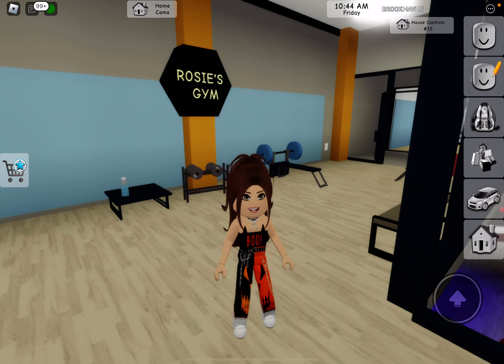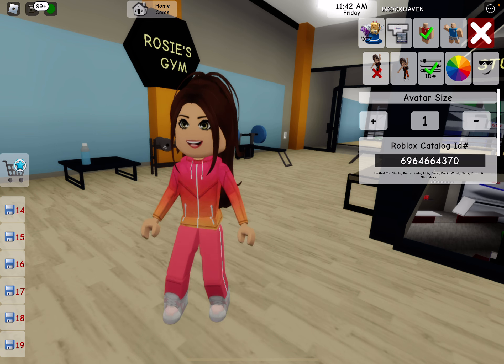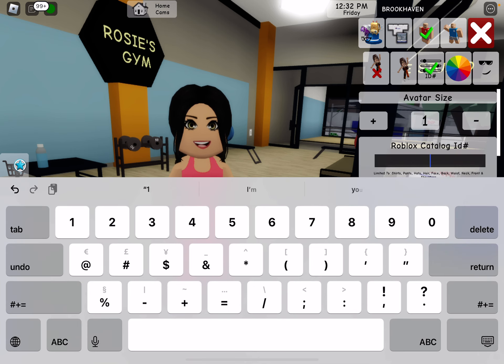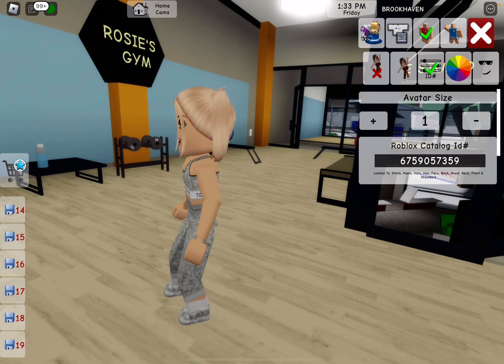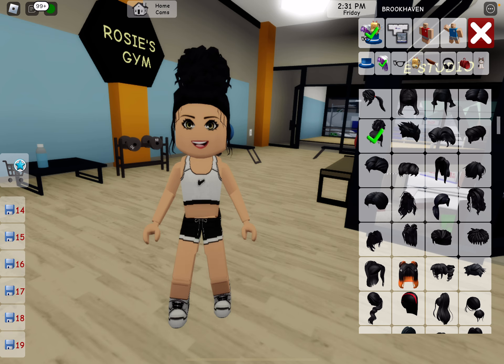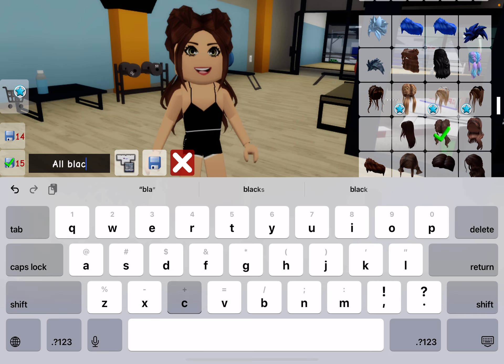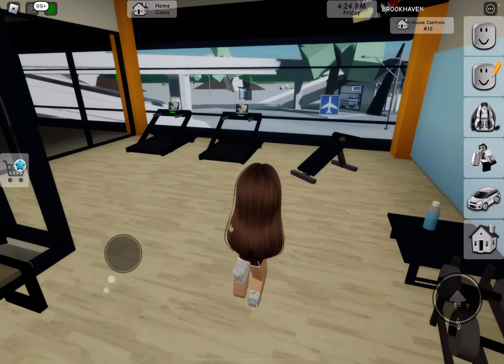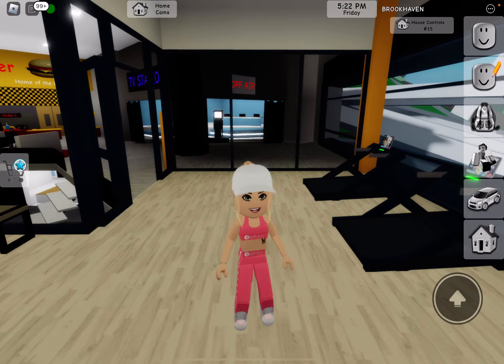BROOKHAVEN CUTE GYM OUTFITS FOR GIRLS/ROLEPLAY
CUTE GYM OUTFITS FOR GIRLS IN BROOKHAVEN ROBLOX/ROLEPLAY